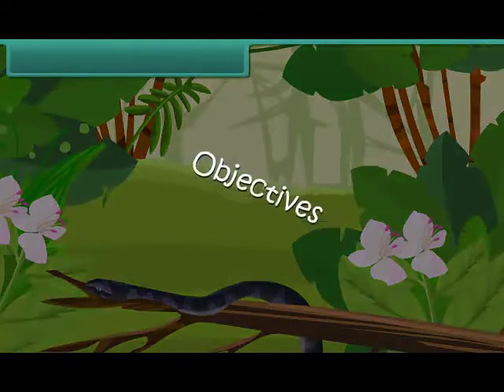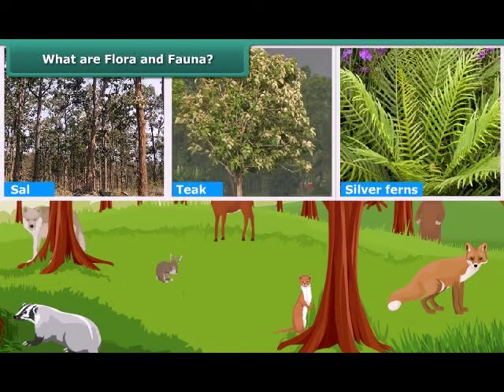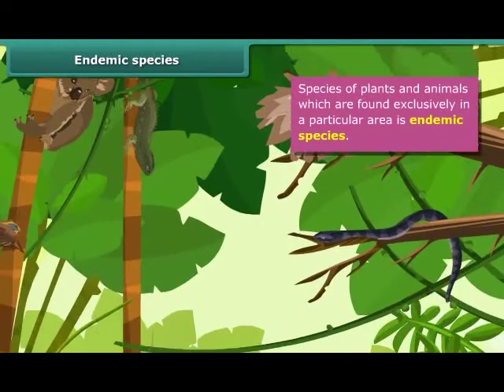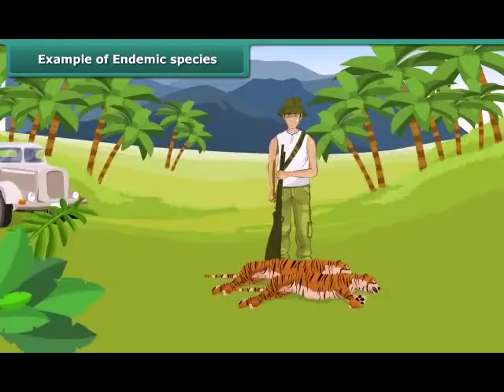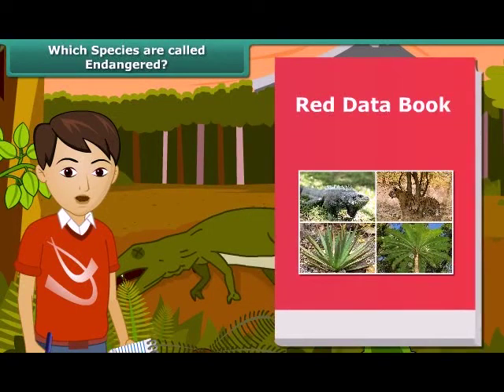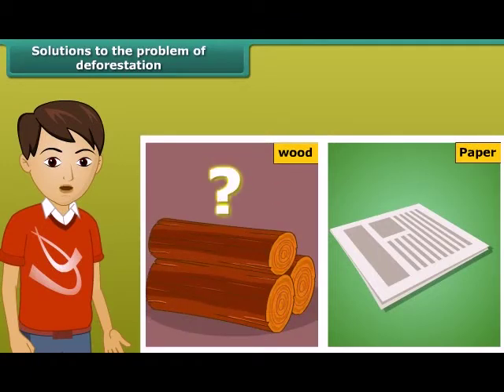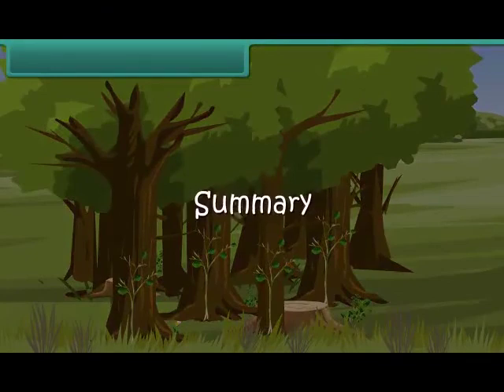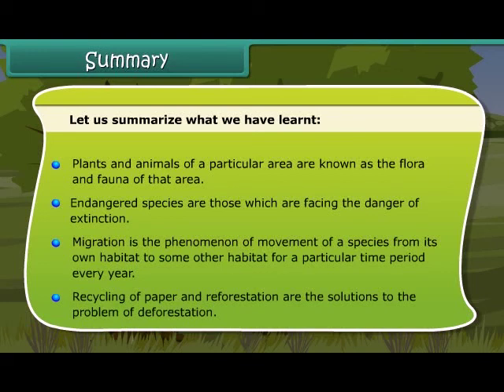Conservation of Plants & Animals